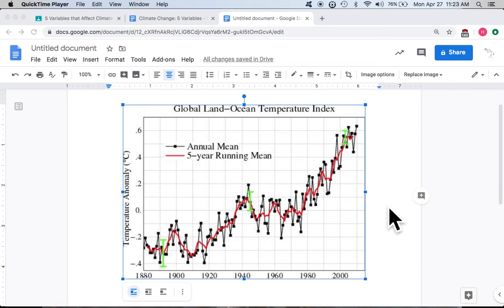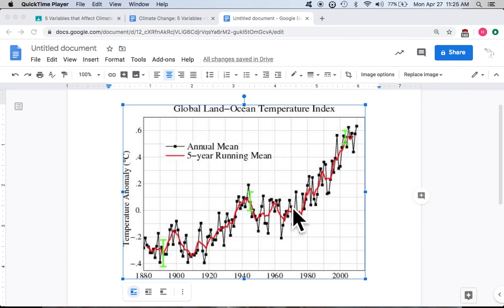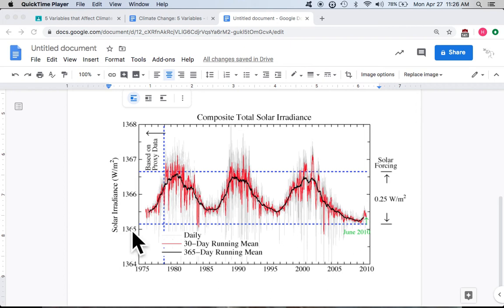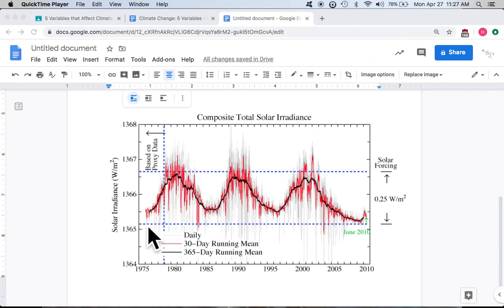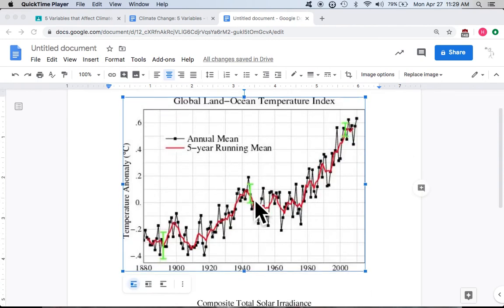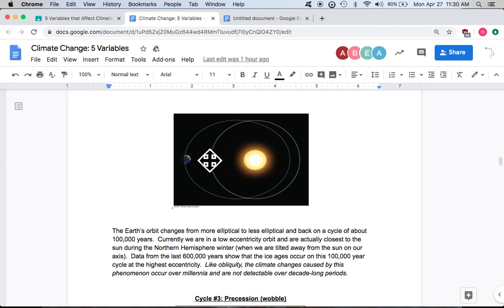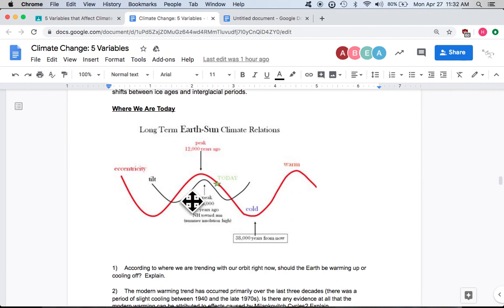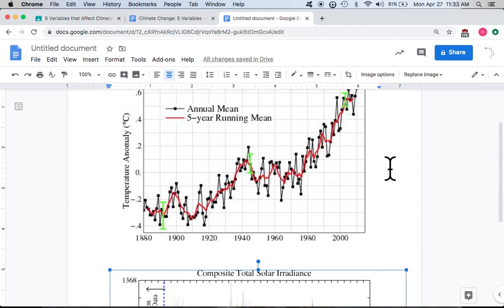Total Solar Irradiance and Milankovitch Cycles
A brief tutorial about the effect of Total Solar Irradiance and Milankovitch Cycles on Global Temperature Anomaly.